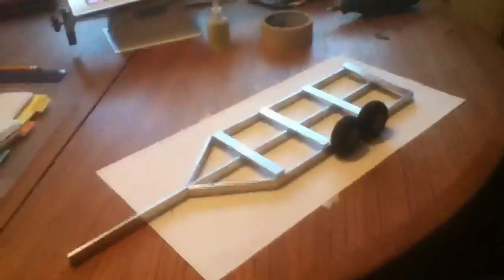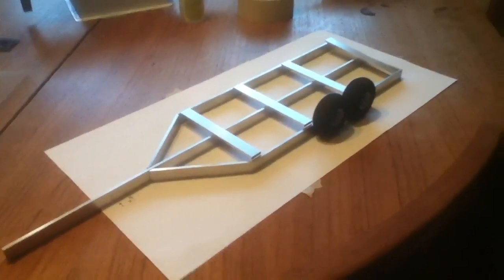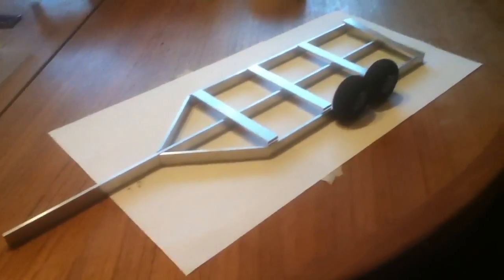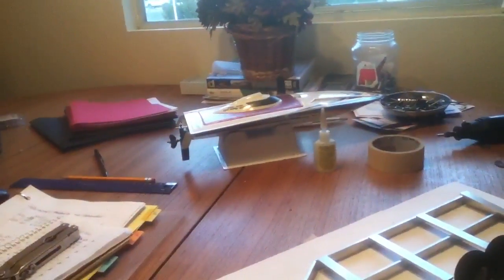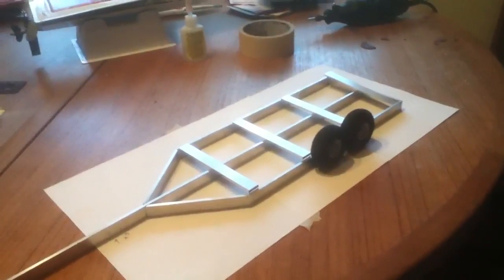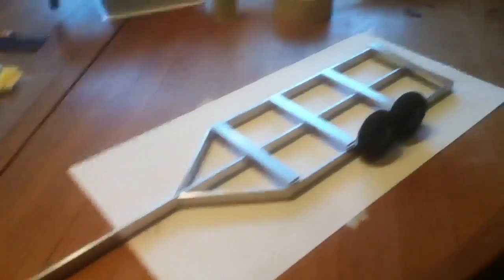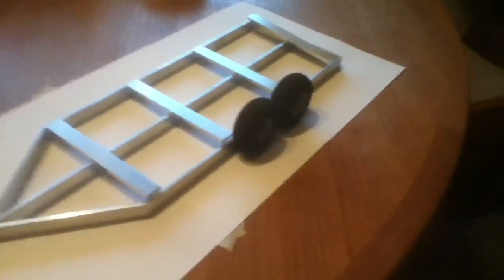Mini mono trailer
I'm working on a scale boat trailer for my mini Mono